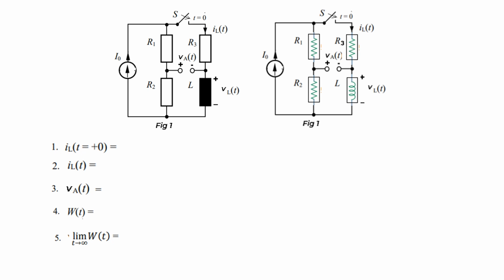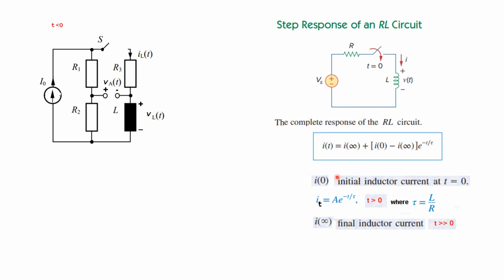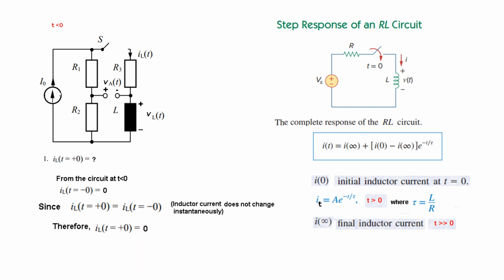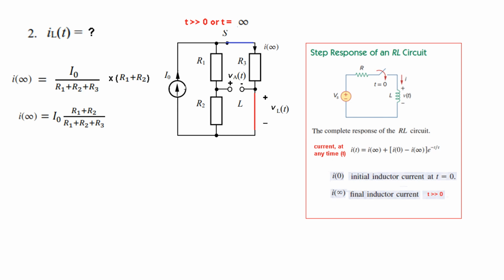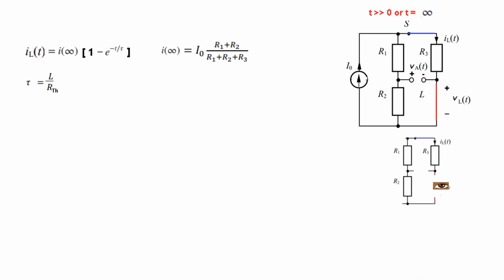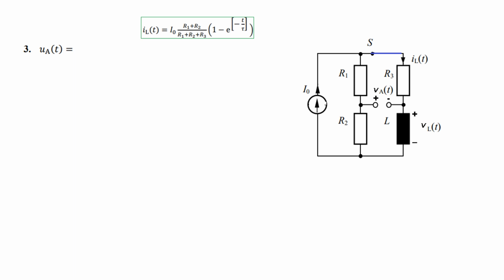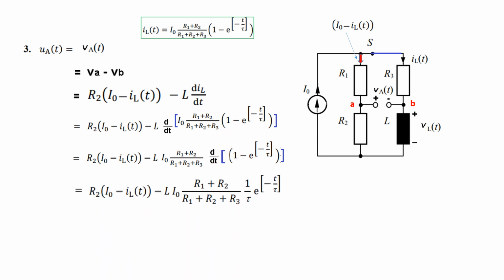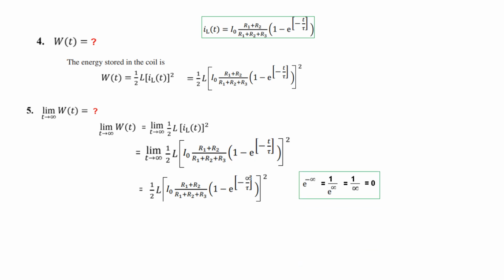(English)LCA || Ch 7.6(4) || Step Response of RL Circuit || Assignment Question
Assignment Question (English)   || Step Response of RL Circuit